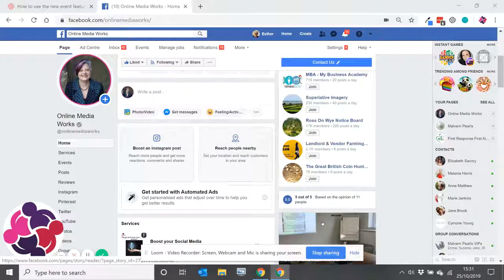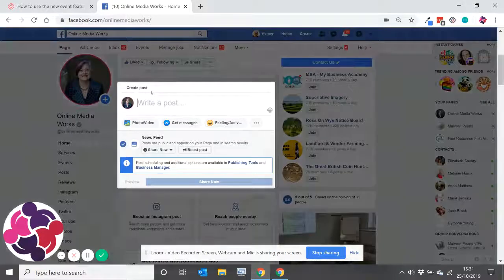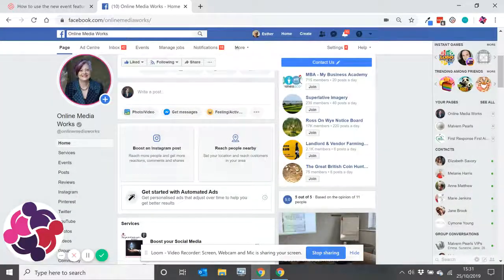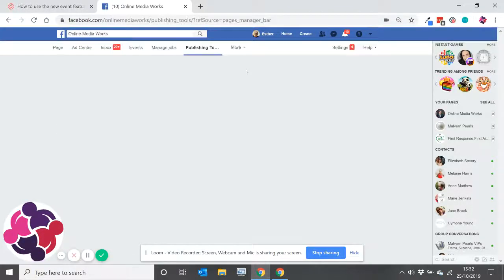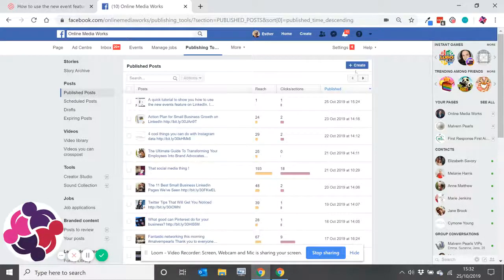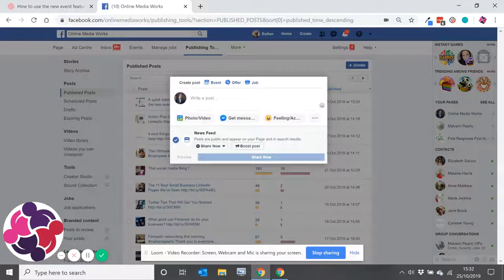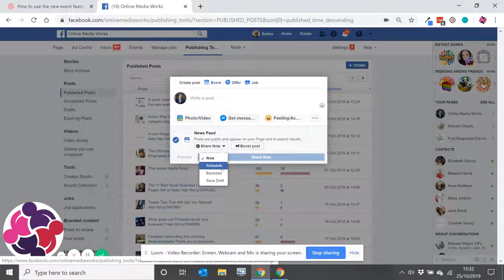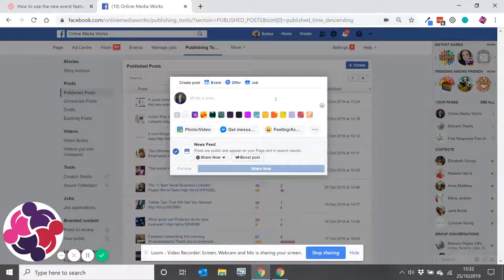How to schedule a post to Facebook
How to schedule a post to your Facebook business page